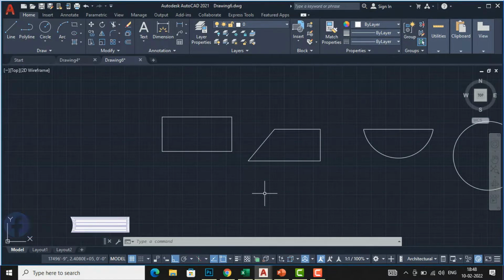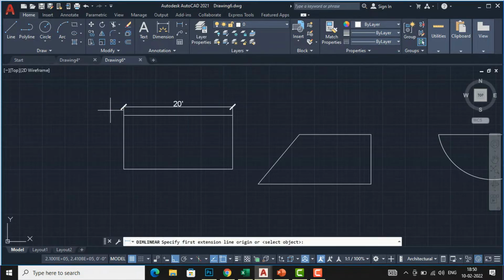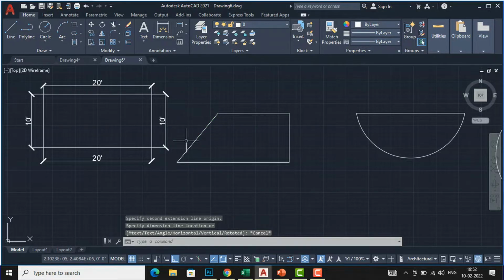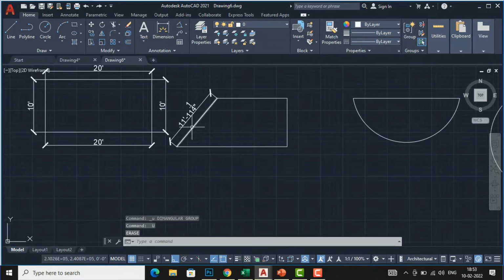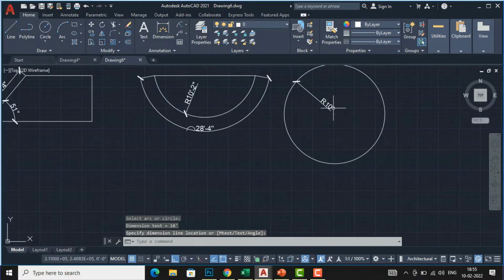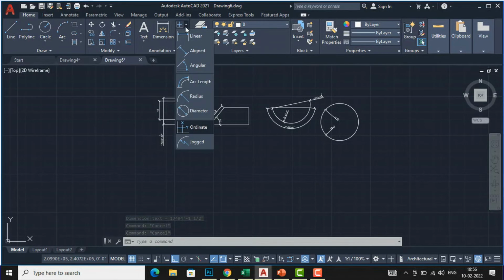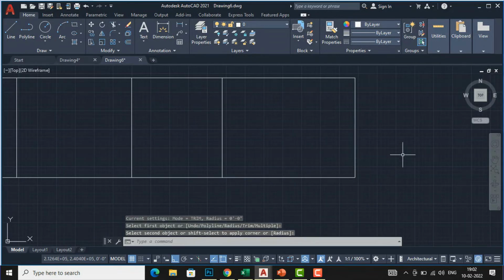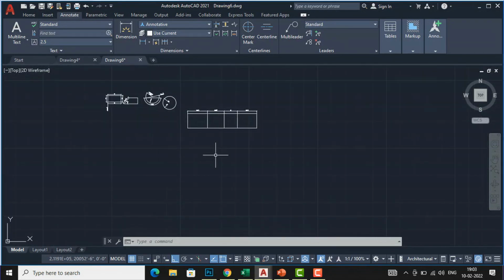DIMENSION IN AUTOCAD (PART 18)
Dimension in Autocad-
in this tutorial following dimensioning method in Autocad is explained